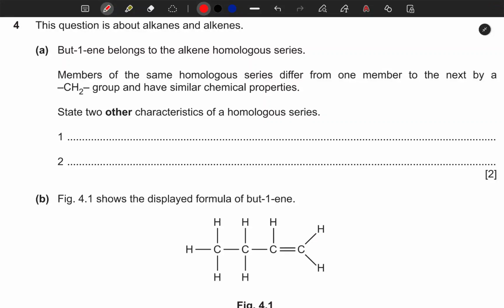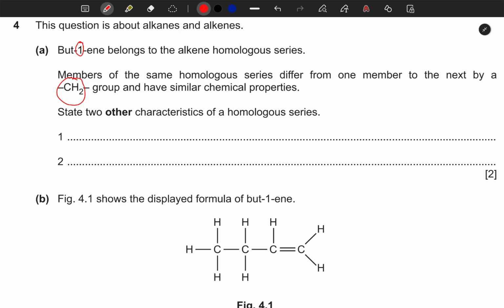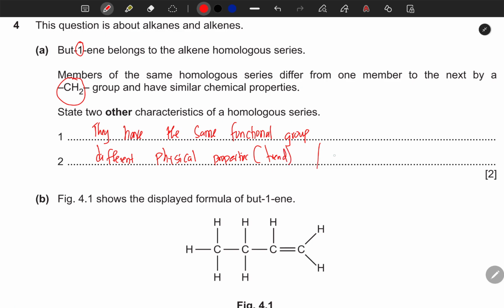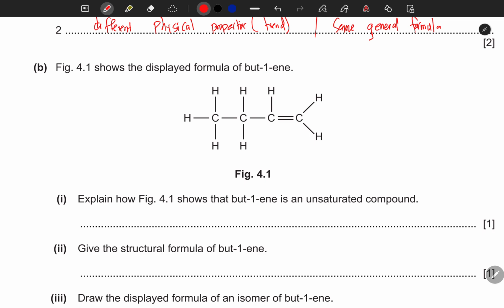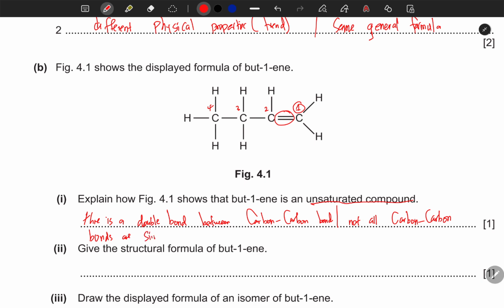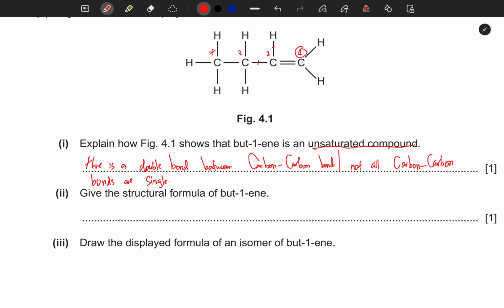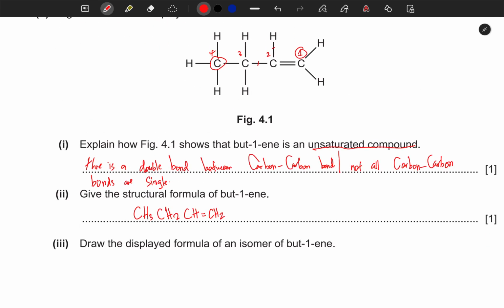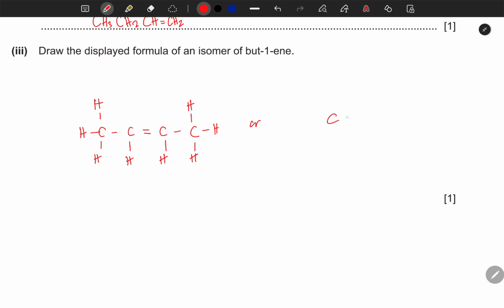ORGANIC CHEMISTRY: CHEMISTRY EXAM REVISIONS For Exam Revisions WhatsApp on 960746873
ORGANIC CHEMISTRY: CHEMISTRY EXAM REVISIONS

For Exam Revisions WhatsApp on 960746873